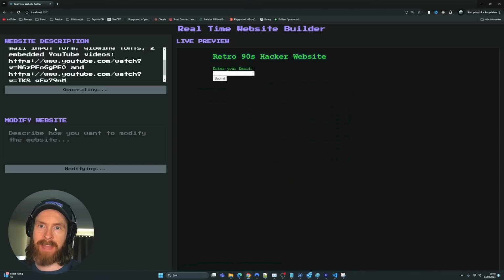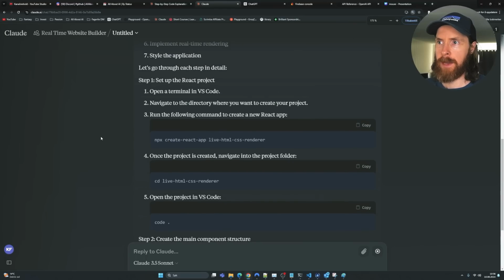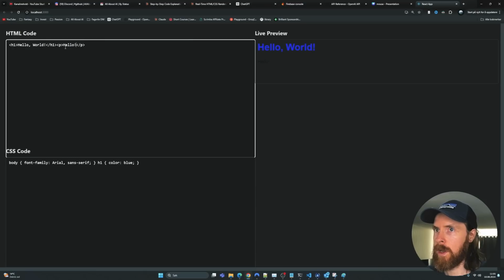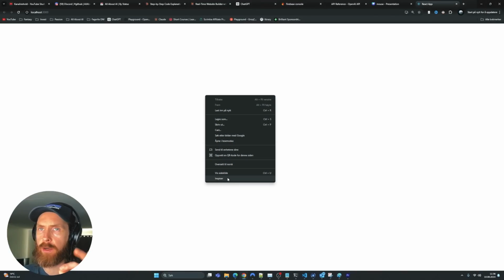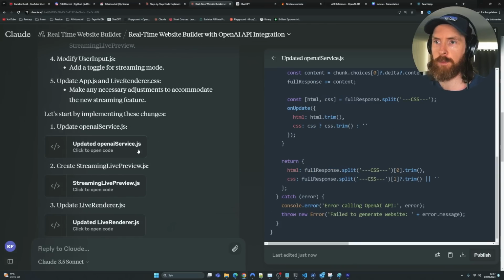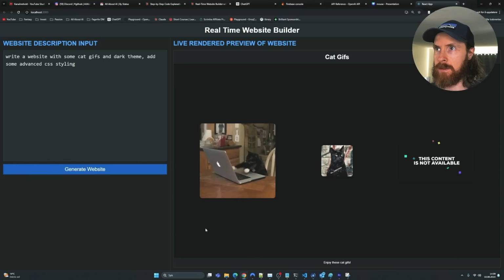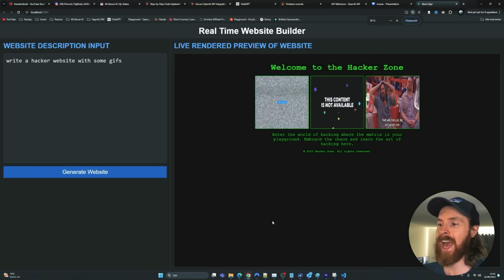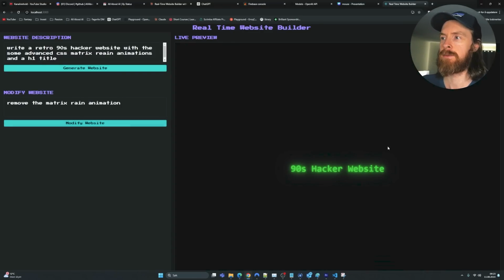Programming with AI: Real Time Website Builder App | Full Tutorial (Claude 3.5 Sonnet)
Programming with AI: Real Time Website Builder | Full Tutorial (Claude 3.5 Sonnet)

00:00 Todays AI Project
02:41 What you need
03:47 Claude 3.5 Projects
09:29 React App Setup
16:23 First Version
18:51 Adding an LLM to write the code
25:52 Second Version with OpenAI API
31:33 Adding Real Time Preveiw
34:54 Cleaning up the code
41:05 Moving OpenAI API to Backend
48:39 Third Version
50:00 Styling the React App UI
53:50 Adding a Modify Code Box
56:08 Final Version of the App